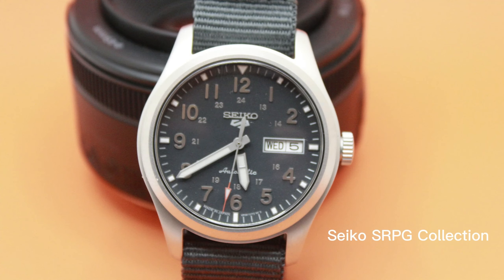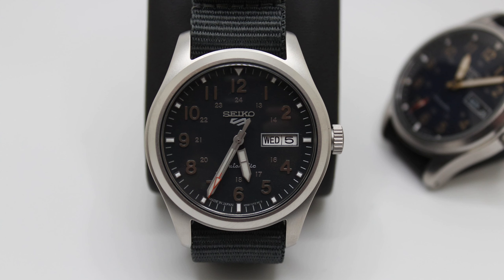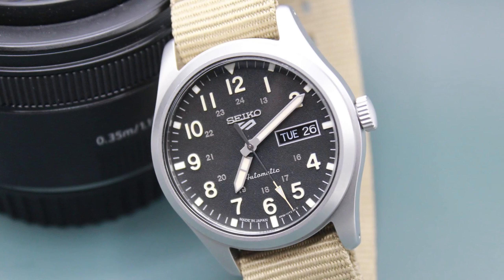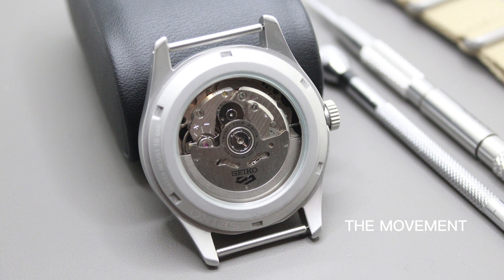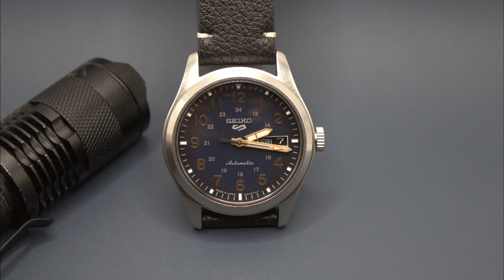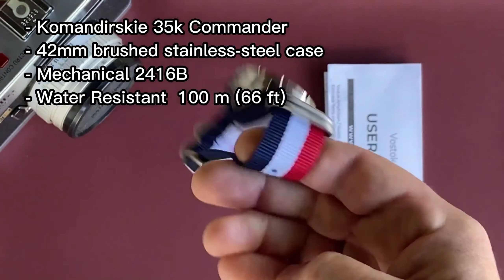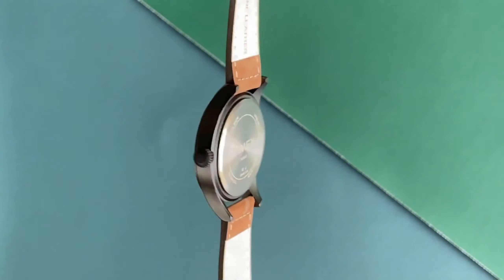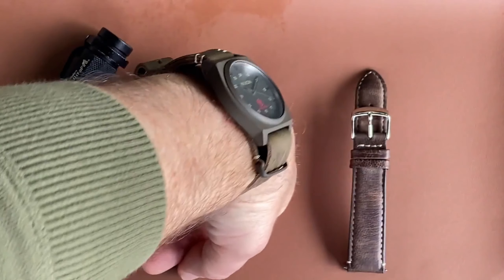5 Great Military Field Watches For Any Collection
Within the landscape of Watches, one category I love and appreciate are Military Field Watches.  There are some iconic timepieces from luxury Swiss and German Watch Manufacturers like Hamilton Khaki Field, Seiko Prospex Alpinist, Longines Heritage Military, Tudor Ranger, IWC Pilot Spitfire, Laco, and Sinn.  The difficulty with these fine options are the cost.

In this video we will take a detailed look at 5 great options to consider for your next Military Field Watch.

- Seiko 5 SRPG (SRPG31, SRPG35, SRPG37, & SRPG39)
- Citizen Garrison/Chandler - Reference BM6838-09X
- Vostok Komandirskie 35K Commander
- Timex Expedition Scout
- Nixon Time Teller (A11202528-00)